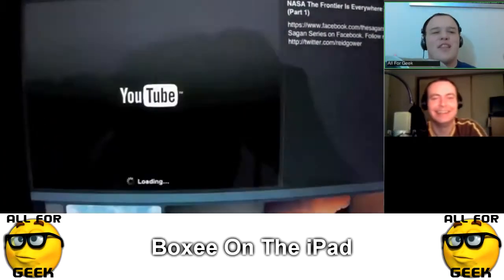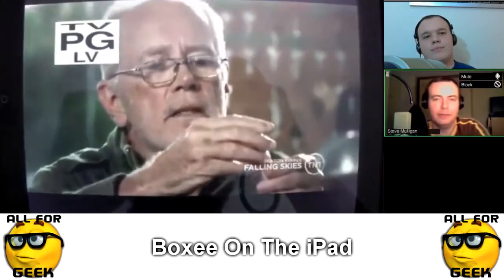All For Geek 007 - Boxee iPad App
On this episode of All For Geek, Steve and I review Boxee on the Apple iPad.

Want more episodes and updates? and "Like" the page.